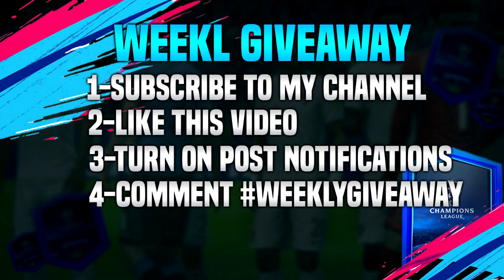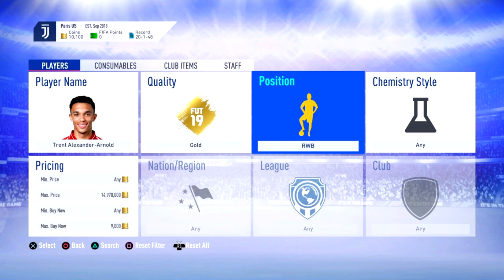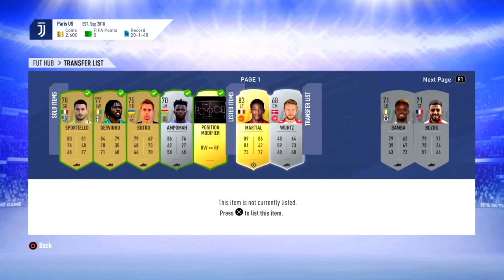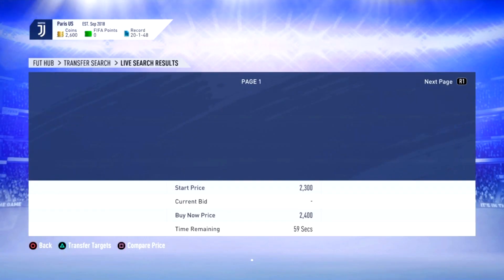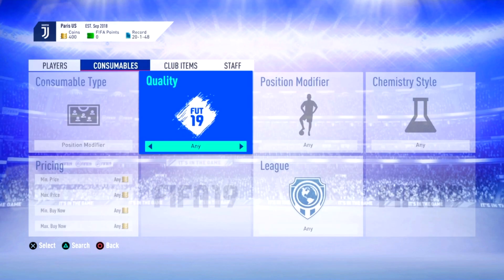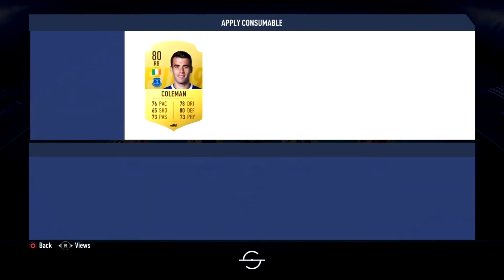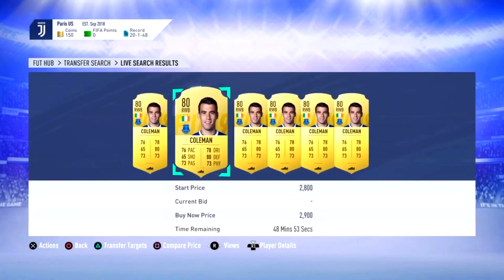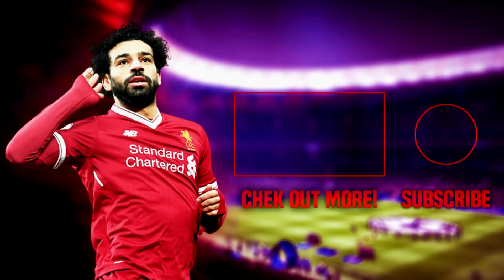BEST TRADING METHOD IN FIFA 19 !! HOW TO MAKE EASY COINS WITHOUT SNIPING ( FIFA 19 TRADING METHODS )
Hey everyone welcome to my channel i am back with the daily upload again on my channel hope you enjoyed the video and if you are new out there make sure to subscribe to my channel and smash the like button
2-like this video
3-comment
4-try staying active on my channel

Don't forget to subscribe guys for daily fifa video and more and smash the 👍 button down below and turn on the 🛎 to get notified every time i upload a video on my channel .
 MILESTONES:
? subs
? subs
? subs
IF YOU READ THIS TO THE END YOU ARE A LEGEND